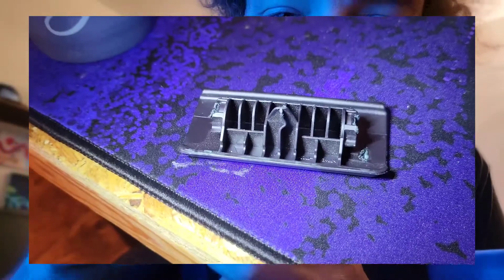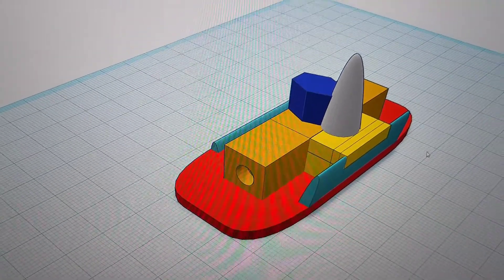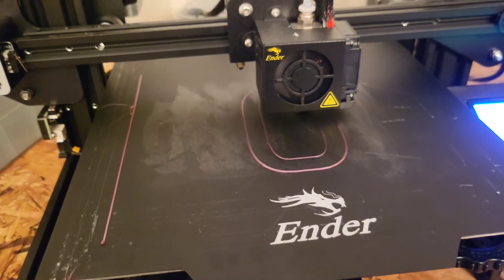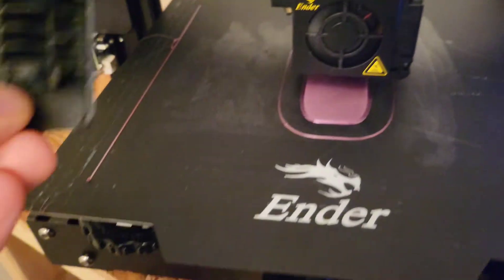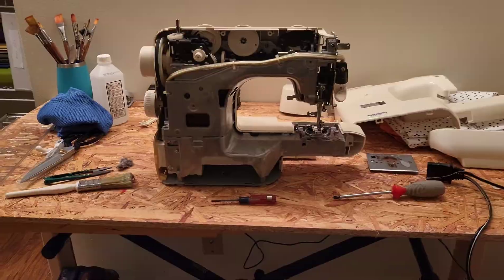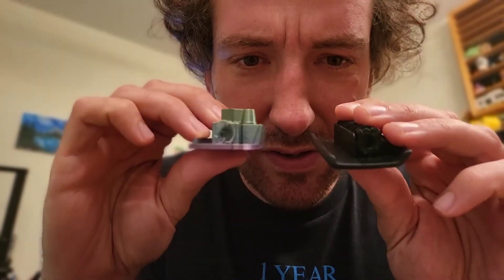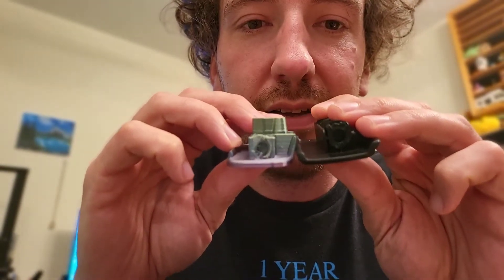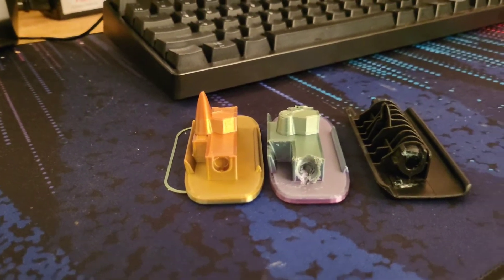Toyota Rav 4 glove box handle 3d print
There is also a guy on Thingiverse that did a remix of this handle if this one doesn't work for you!